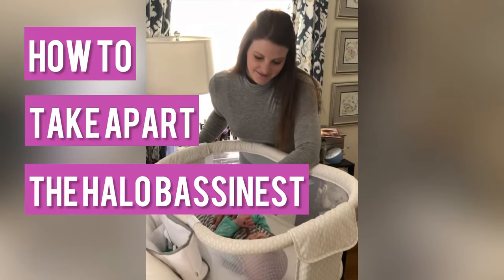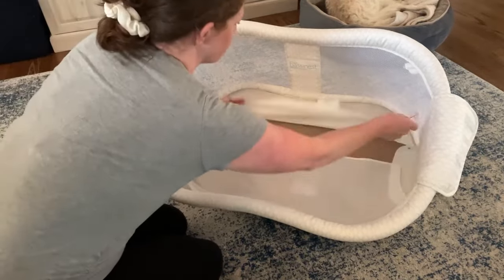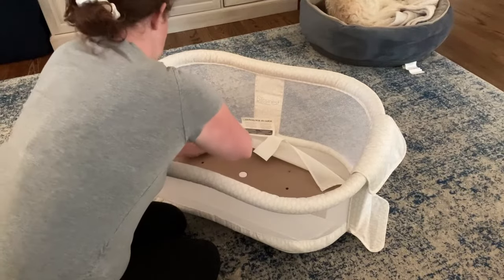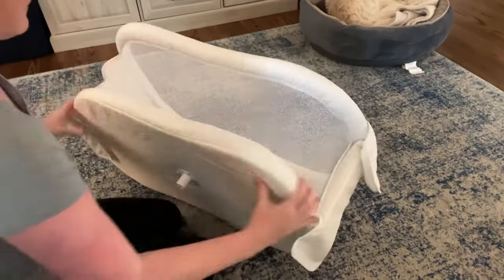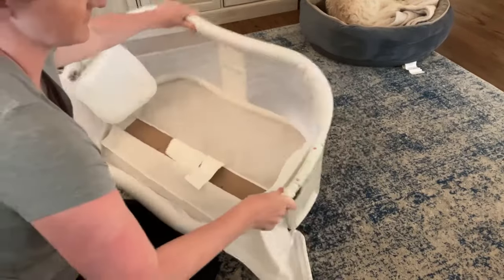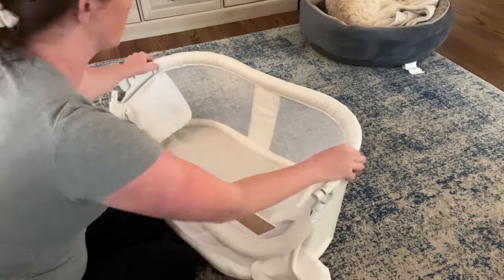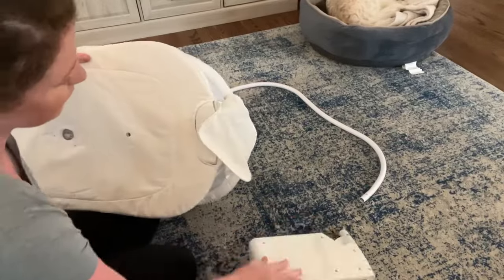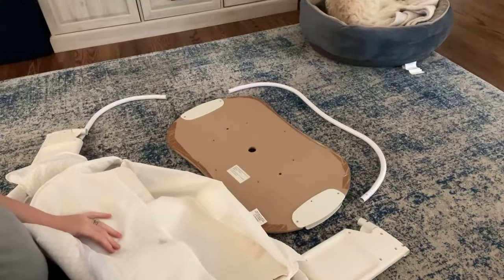How to take apart the HALO Bassinest Bassinet to clean and store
Learn to take apart the HALO Bassinest Swivel Sleeper baby bassinet to clean and store it

Hey there! I'm Alyssa, blogger and content creator at feathersandstripes.com and this YouTube channel. See a LOT more on my blog or join me on